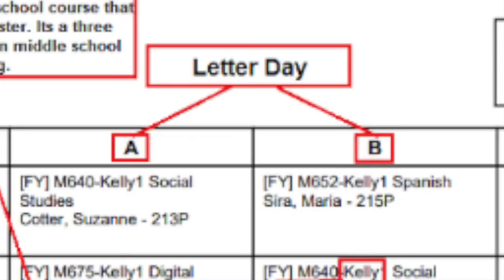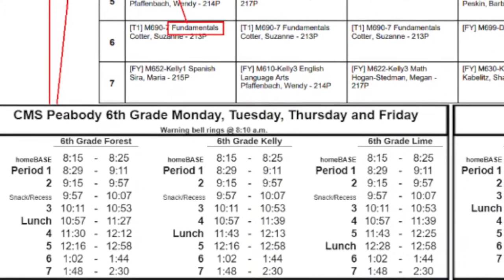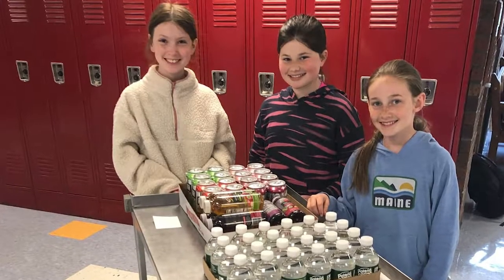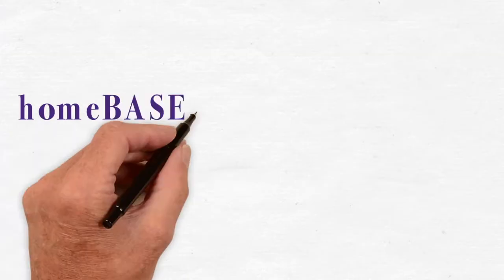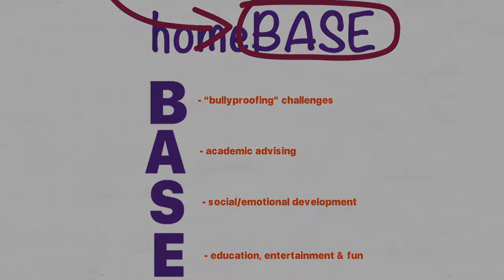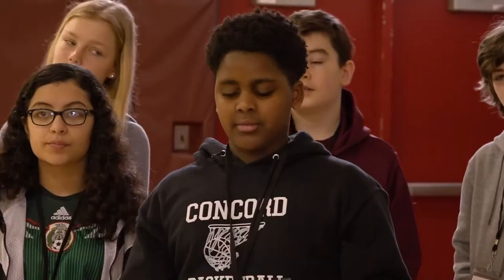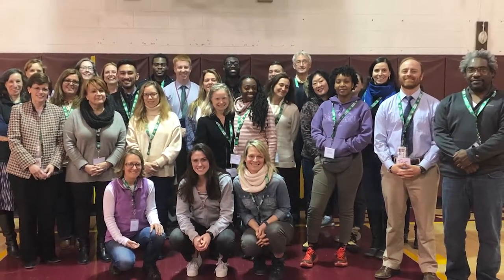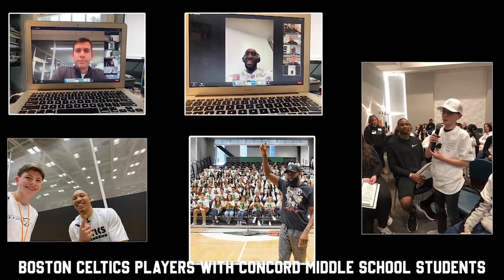Welcome to Concord Middle School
A video made by students for rising 6th grade and new to Concord Middle School students and families!